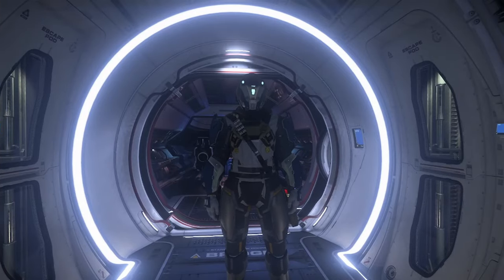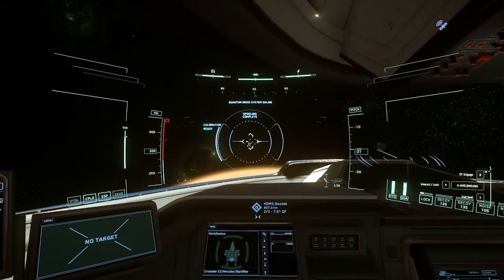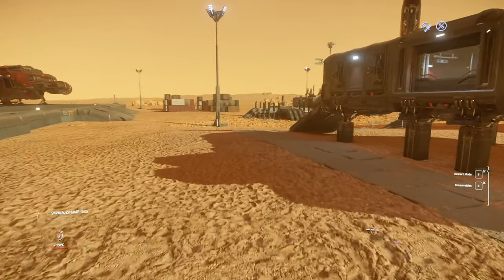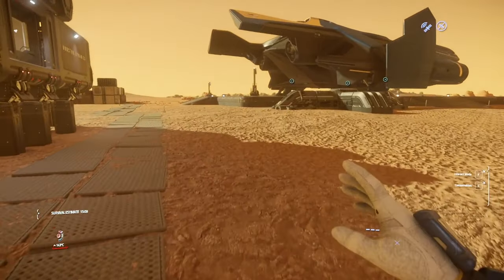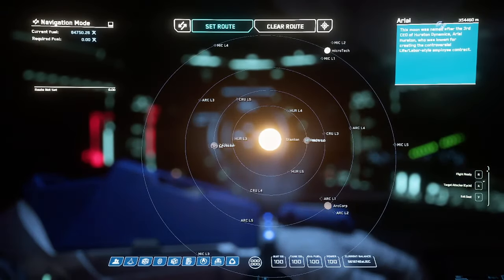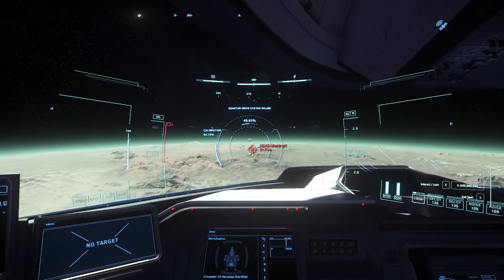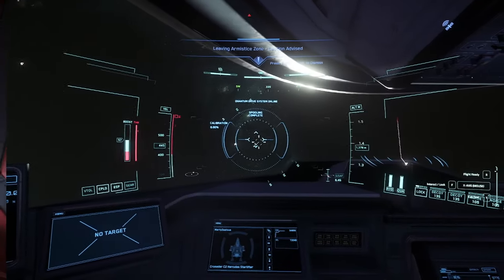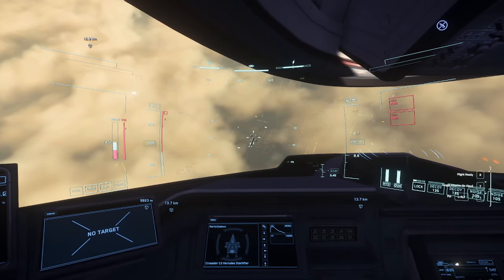How I Made My Millions In Star Citizen (Best Space Game)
Here's how you can make a lot of money FAST in star citizen. ENJOY!